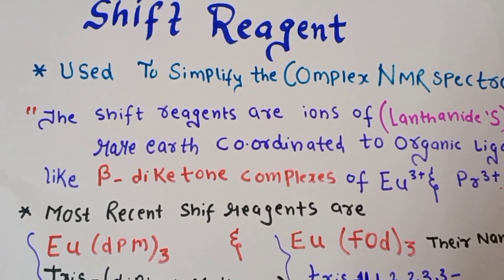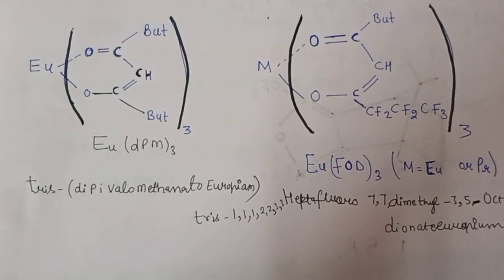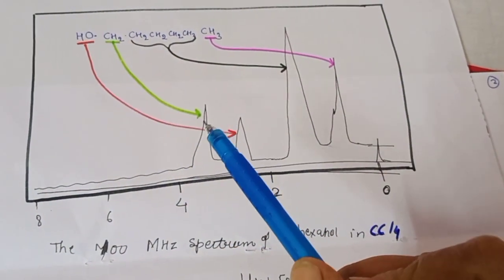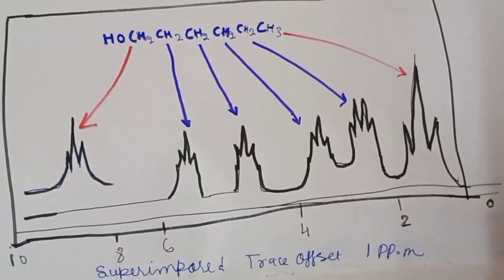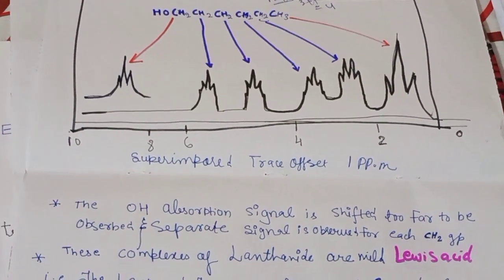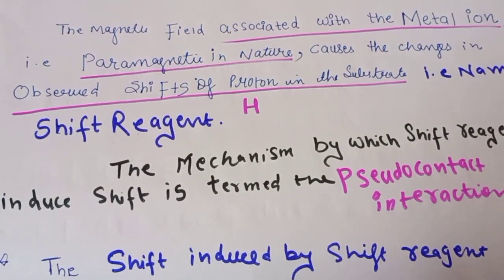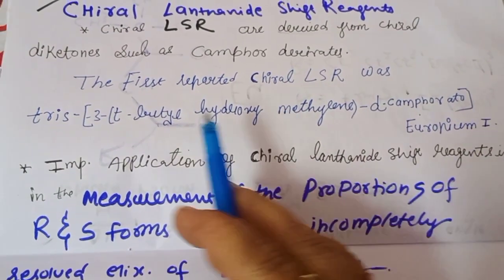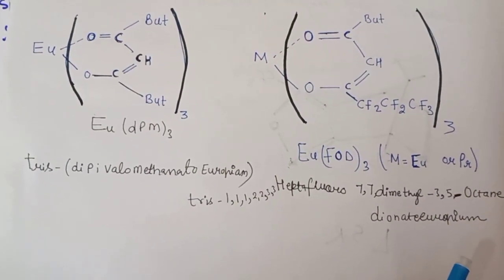Shift reagent,simplification of complex NMR spectra,application of lanthanides